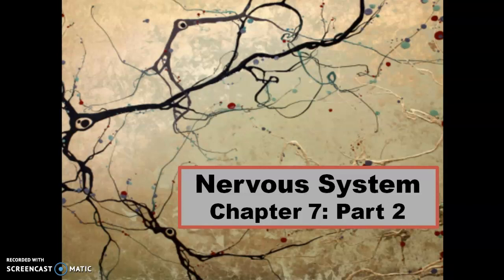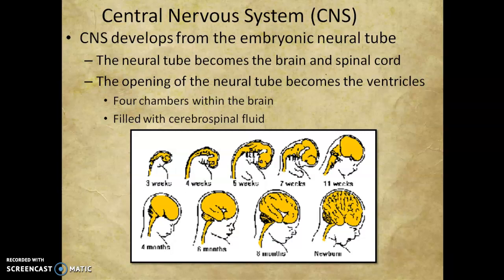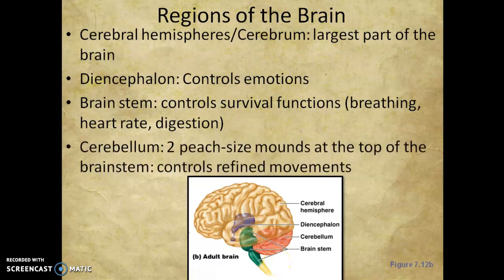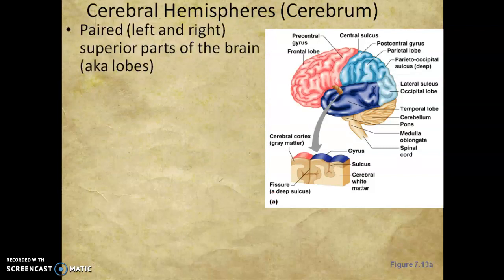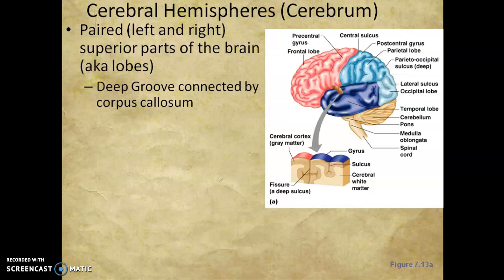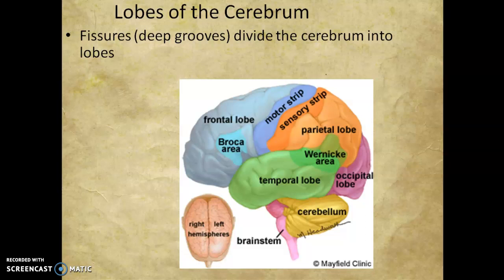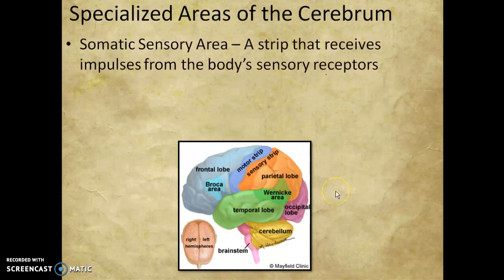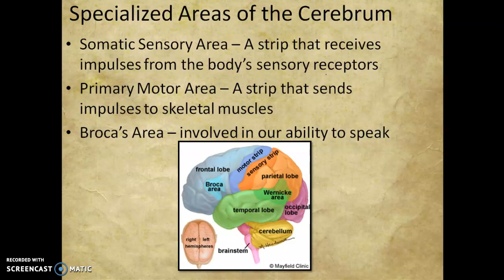Anatomy Lesson #10: Part 2: Parts of the Brain